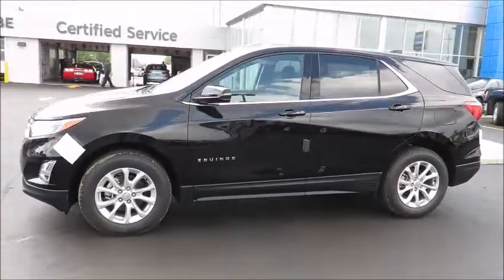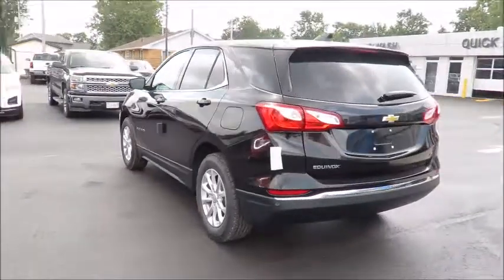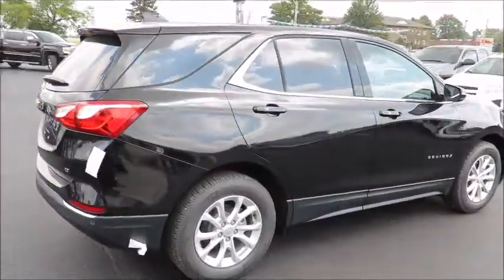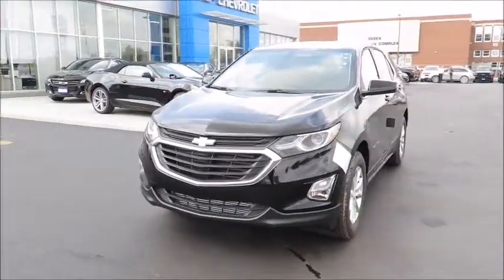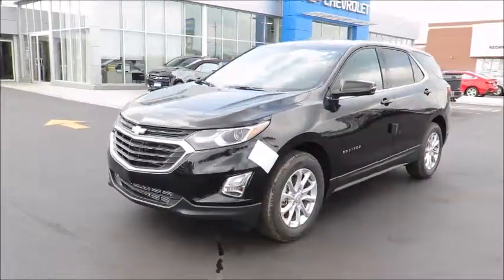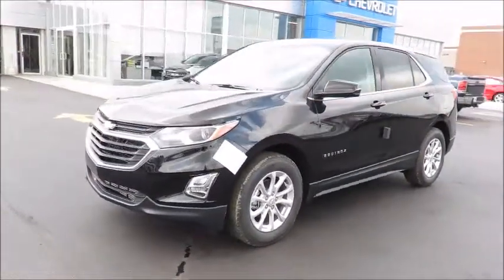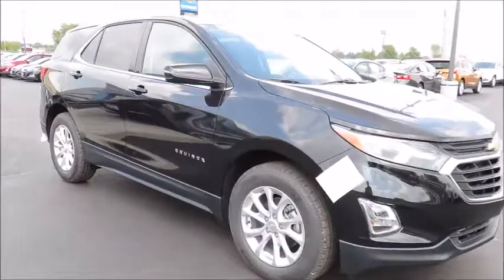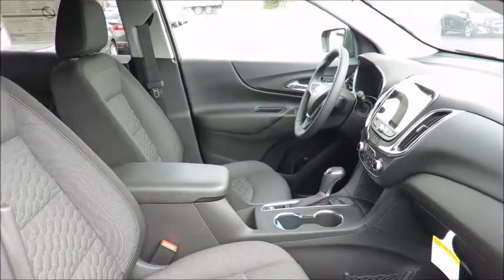2018 Equinox LT Mosaic Black Metallic